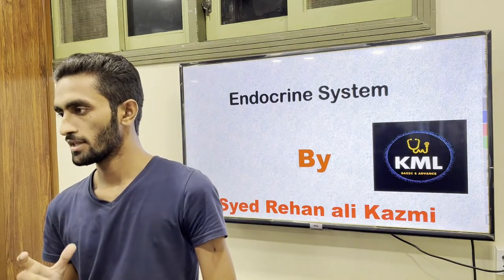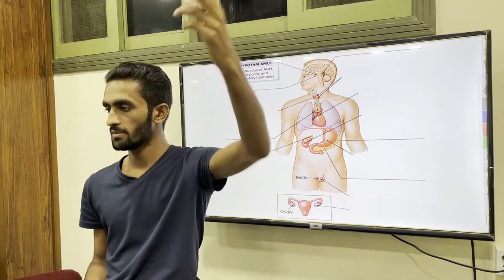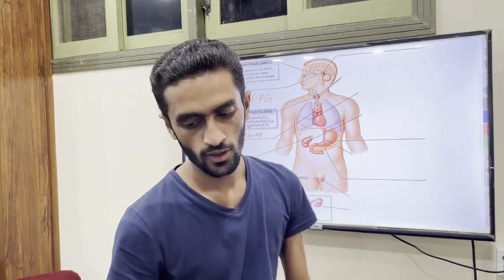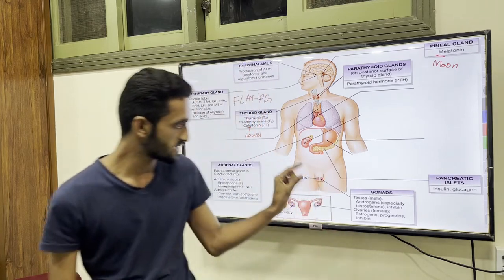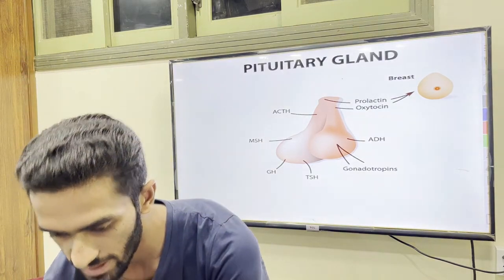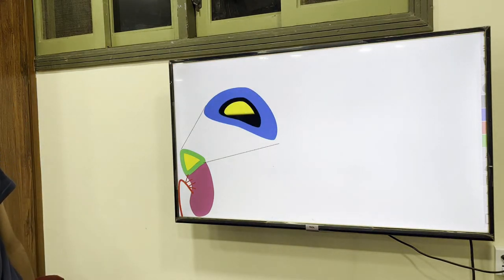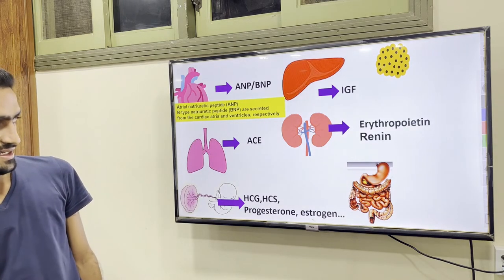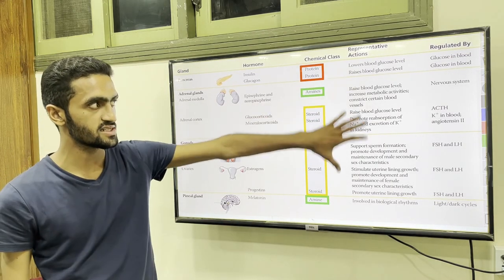Introduction to the Endocrine System | KML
Content:
00:00 - Intro
00:24 - Endocrine vs Exocrine
02:04 - Endocrine vs Nervous System
03:49 - Major Endocrine Glands & Tissue
17:02 - Pituitary Gland
19:16 - Thyroid and Parathyroid Glands
20:52 - Pancreatic Islets
21:42 - Adrenal Gland
25:07 - Endocrine Tissues
26:47 - Nature of Hormones
31:04 - Thank you